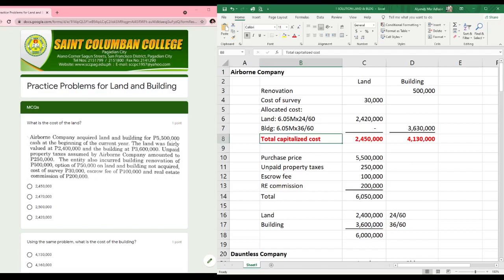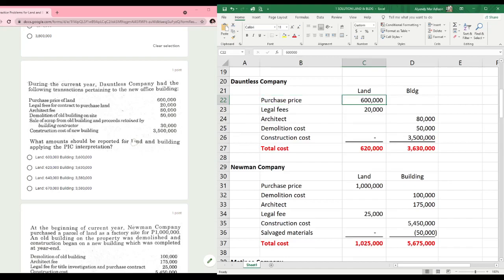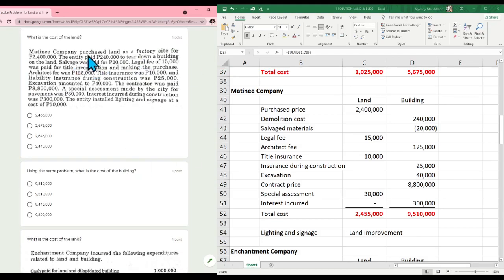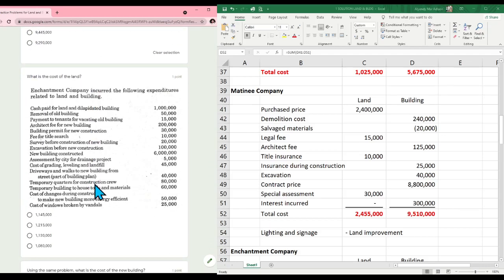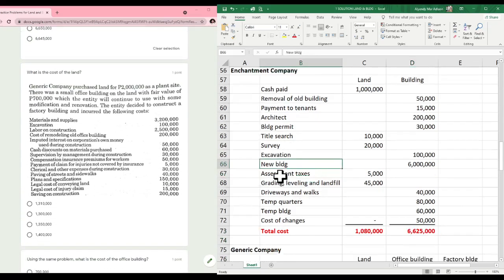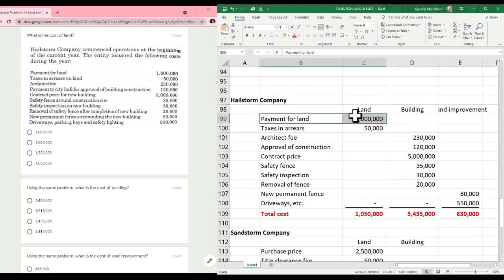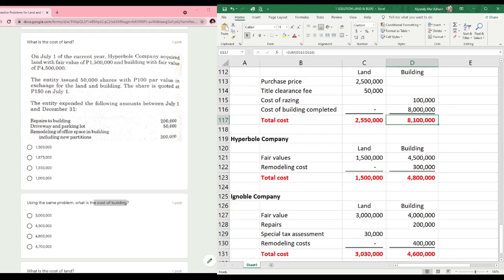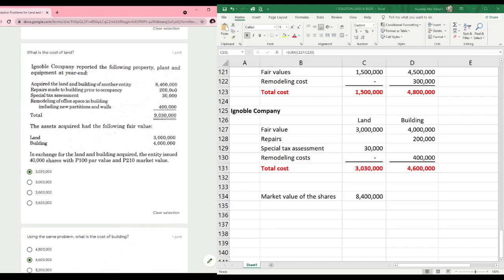LAND AND BUILDING │ Intermediate Accounting